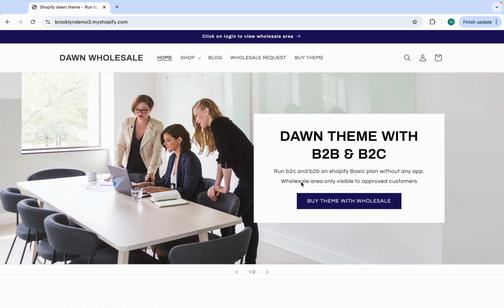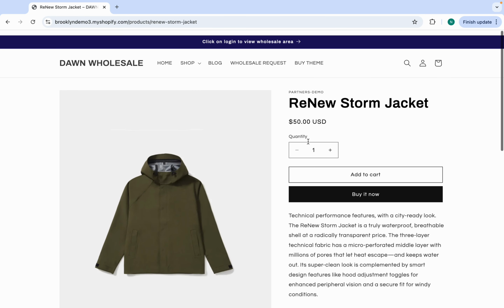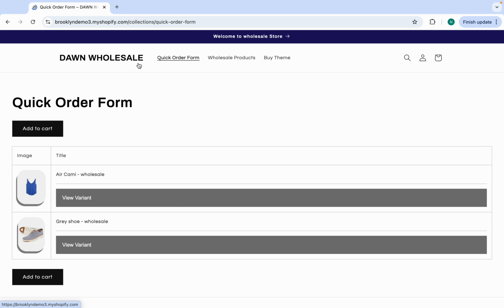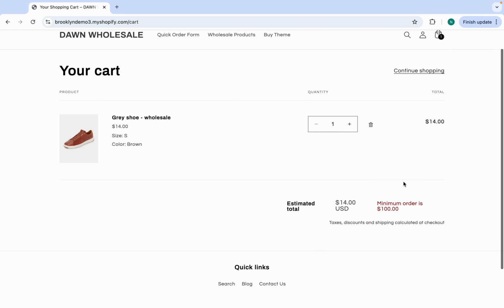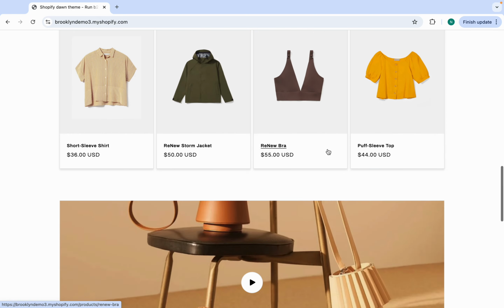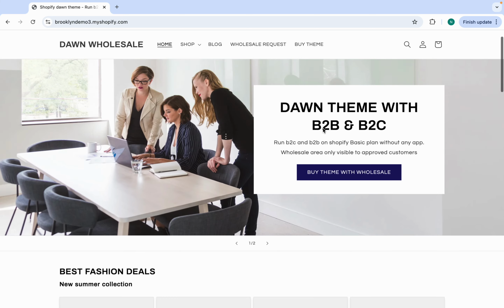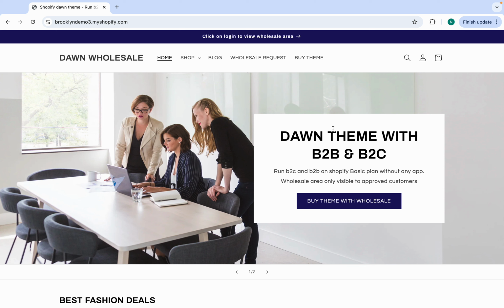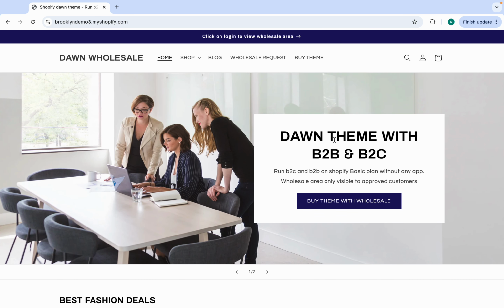Best free shopify Theme : Dawn with wholesale area | Step-by-Step Guide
Learn how to set up a wholesale store on Shopify using the versatile Dawn theme! This step-by-step tutorial will guide you through customizing the Shopify Dawn theme for a seamless wholesale experience. Discover the best practices for creating tiered pricing, managing wholesale customers, and optimizing your Shopify store for bulk sales. Perfect for beginners and experienced users looking to enhance their Shopify wholesale store.